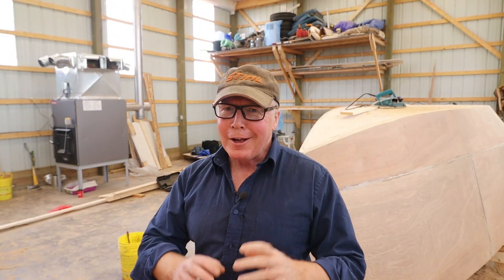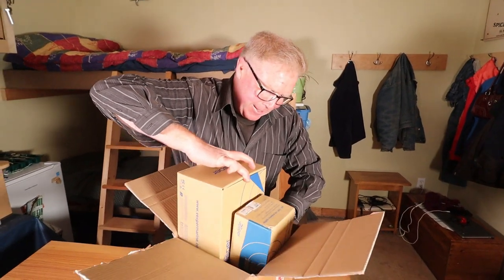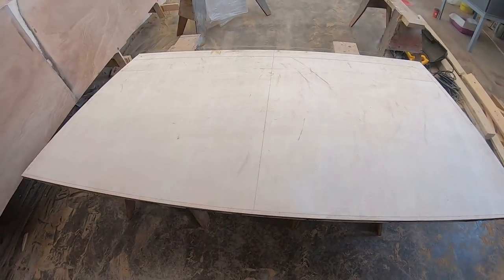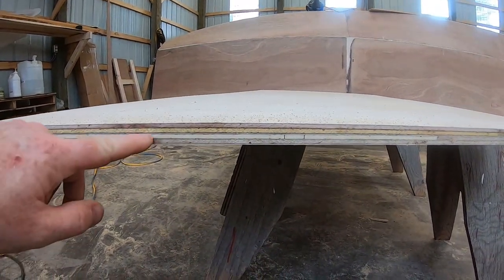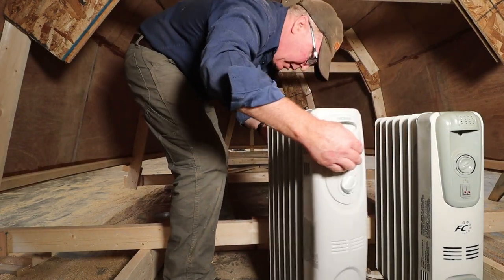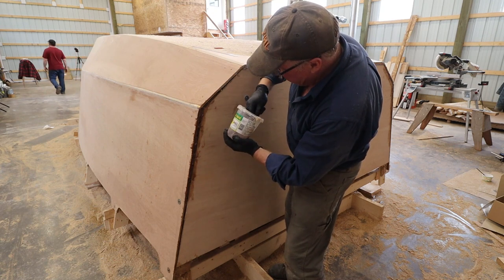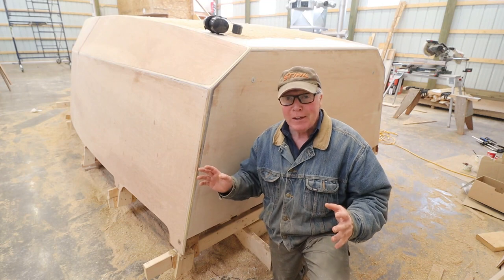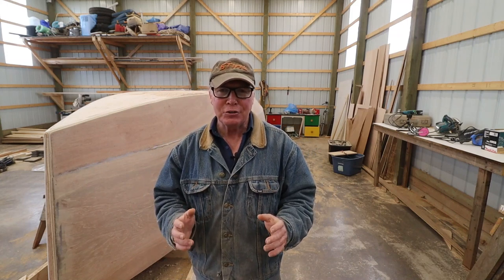S2E17 Fitting the Transom || Learning to See with your Hands || Building a Wave Rover 650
The transom is fitted and the hull is now complete from the plywood perspective. I explain the importance of learning to see with ones hands. The battle against the temperature continues.

[BENEFACTORS' BULKHEAD]
Make a one time donation to Wave Rover of $100 USD and your name will be affixed to the "BENEFACTOR'S BULKHEAD" onboard Wave Rover 1 and will be voyaging with me on the circumnavigation) :